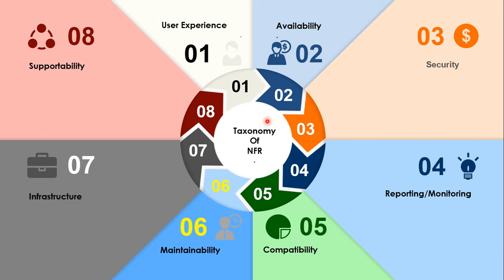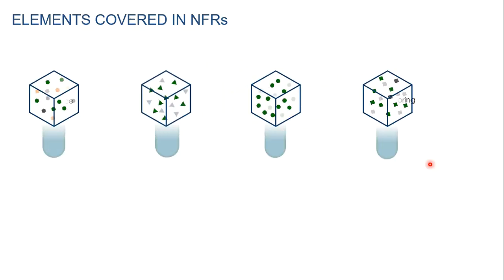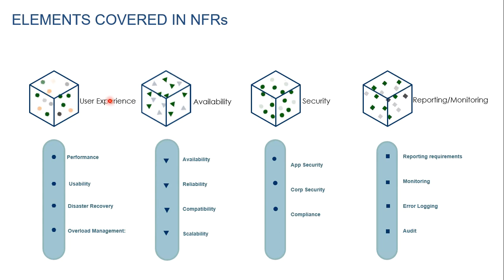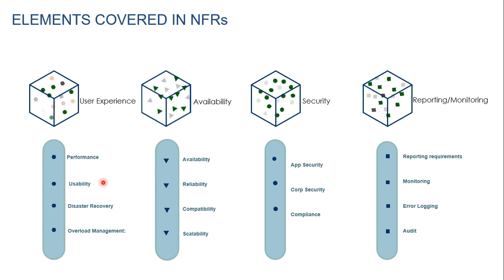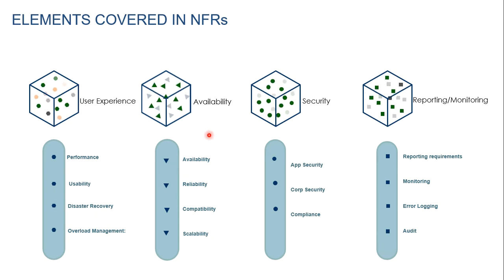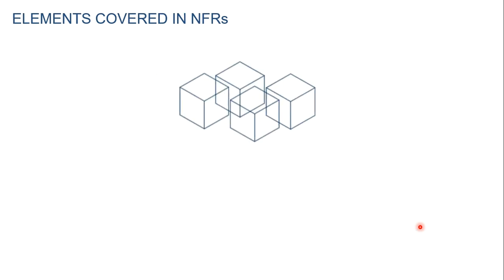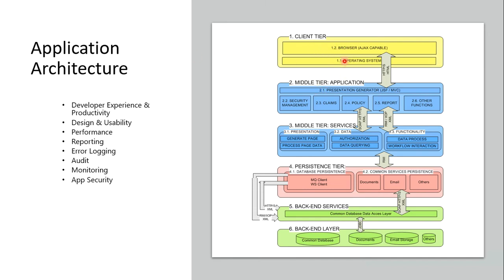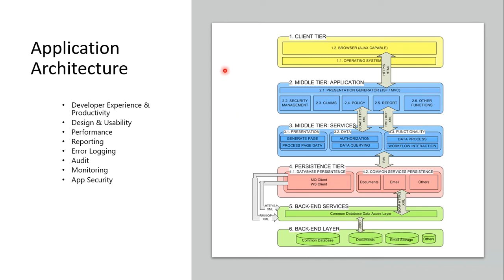The Hidden Costs of Software Development (Non-Functional Requirements)